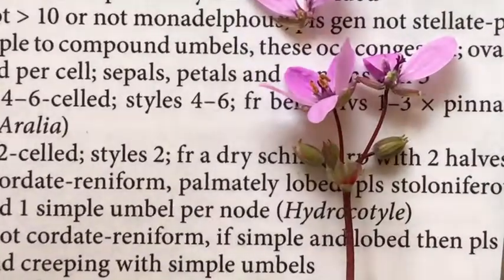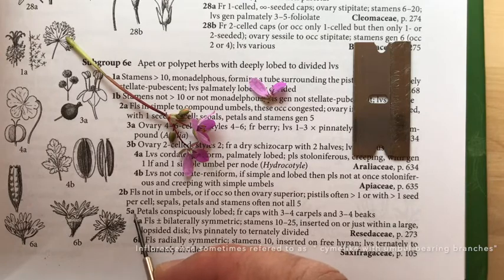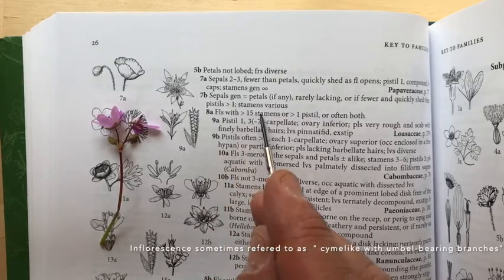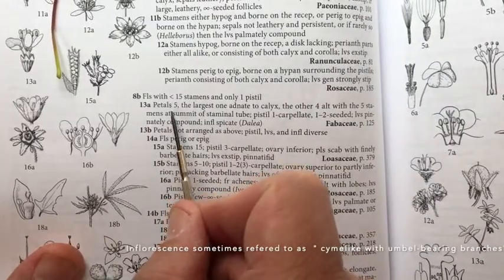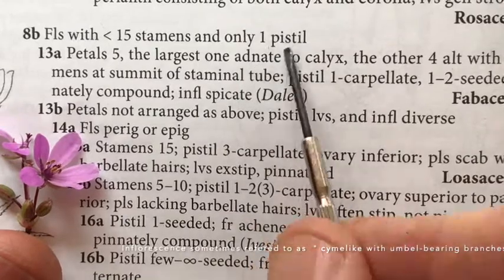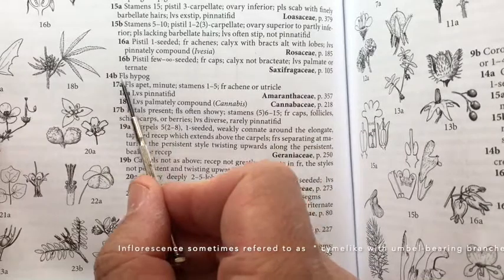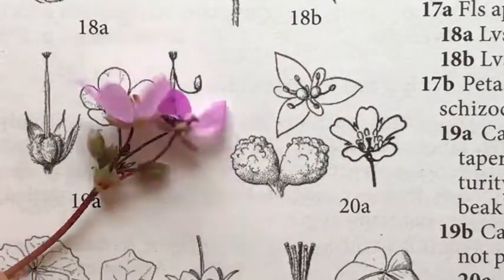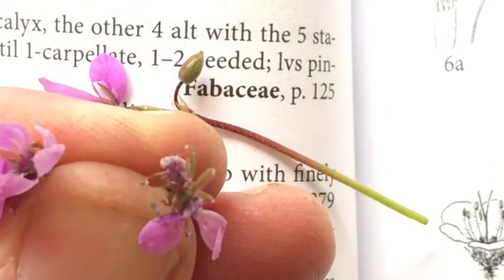Keying our a roadside weed 2 of 2 in Flora of the Pacific Northwest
[Done in one take - may be minor errors in audio description - make sure to watch along with reading Flora of the Pacific Northwest]